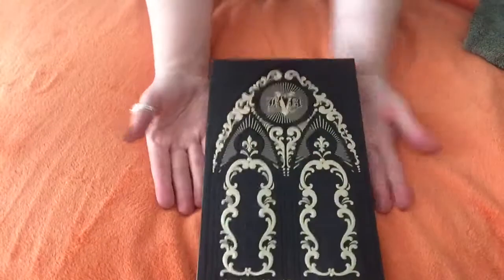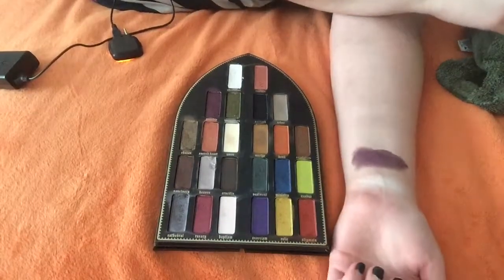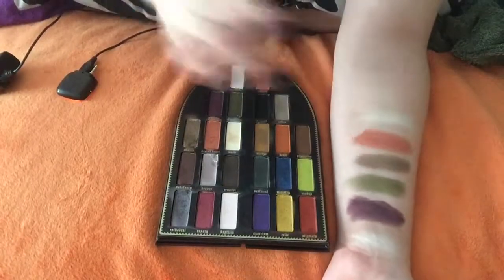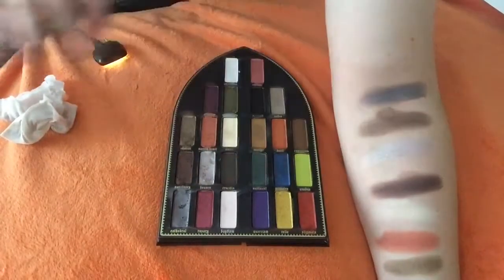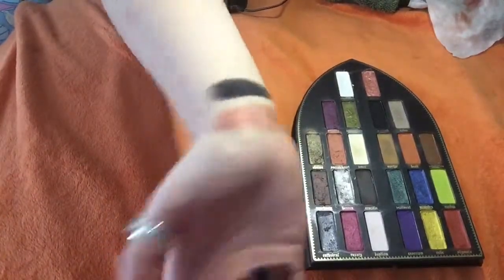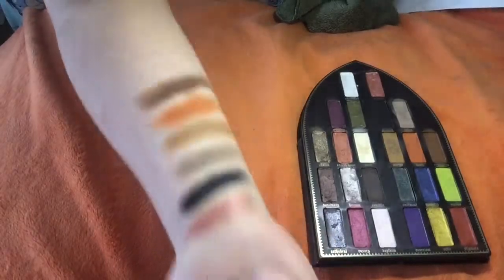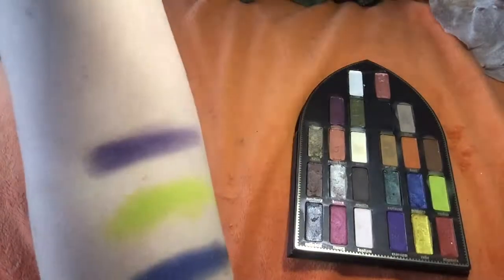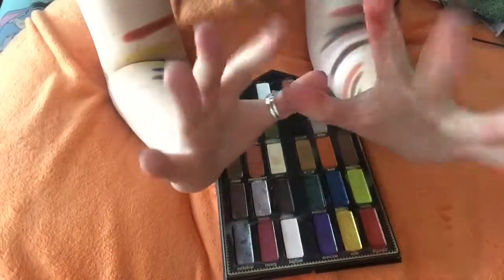Kat Von D Saint And Sinner Palette Swatches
These are the swatches for the Kat Von D Saint and Sinner Palette. This palette (in my opinion) is AMAZING! So. I hope ya like it!